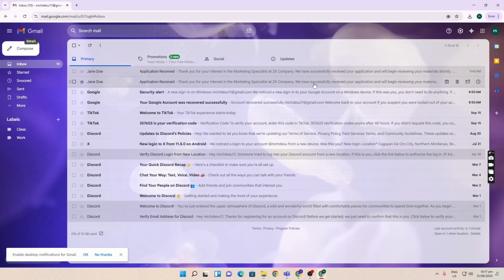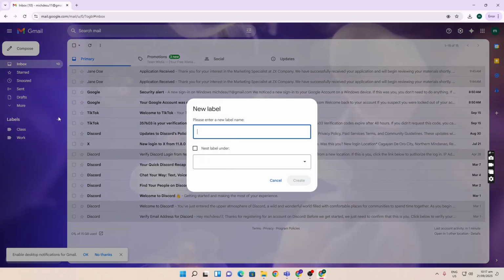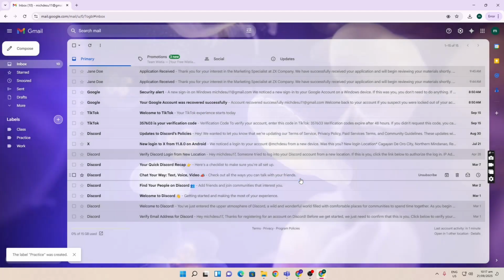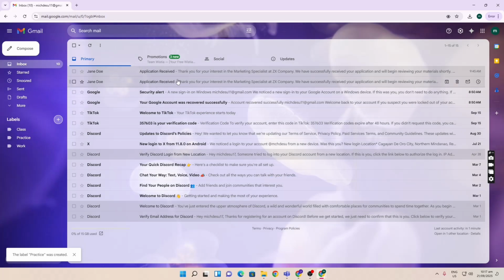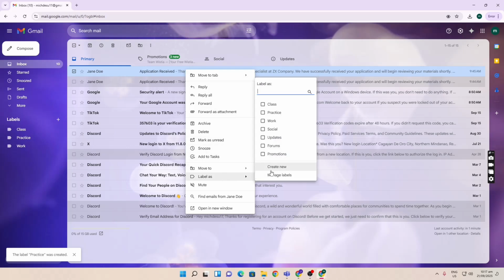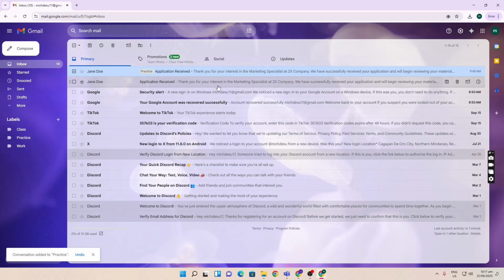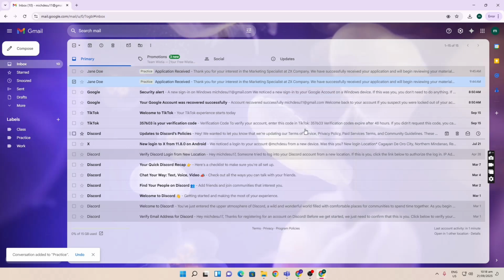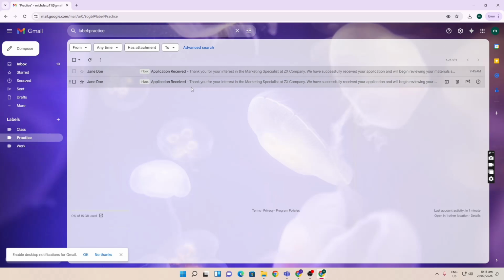Create Gmail Labels | Keep Your Inbox Organized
Is your Gmail inbox messy? 📧 In this tutorial, I’ll show you how to create labels in Gmail to organize your emails. Learn how to set up labels, categorize messages, and keep your inbox clutter-free. Perfect for beginners who want a cleaner Gmail experience!